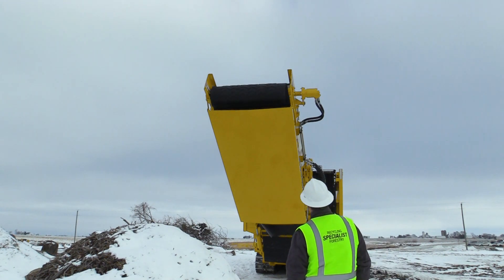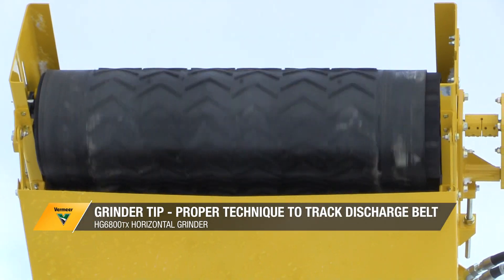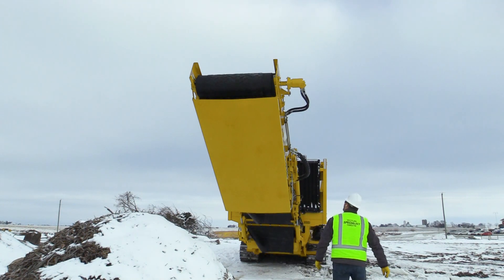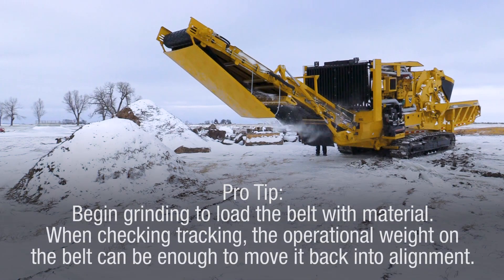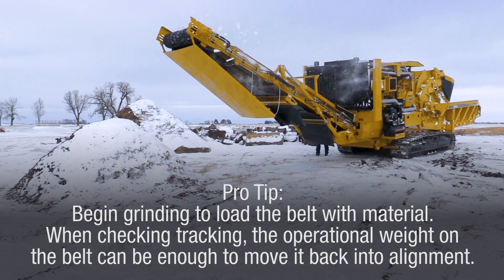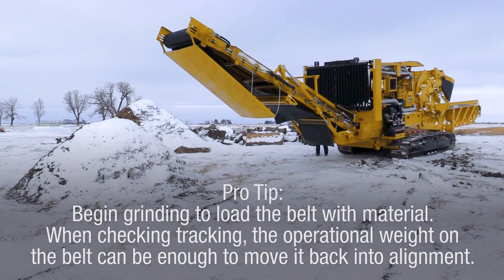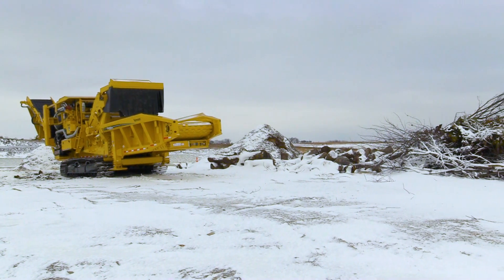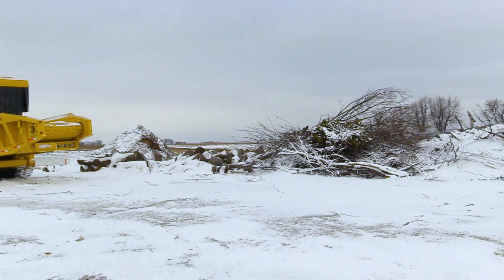How to track the discharge belt on a Vermeer horizontal grinder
Vermeer factory experts teach you how to track the discharge conveyor belt on a Vermeer horizontal grinder.

Curious about our tub grinders?